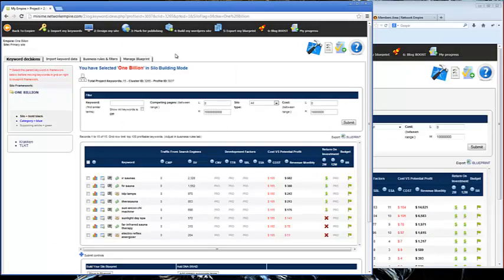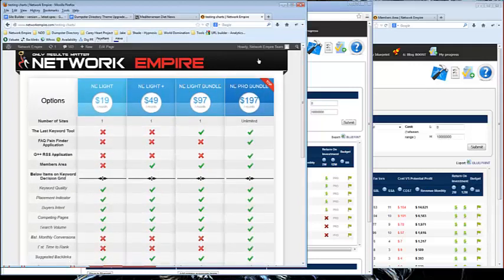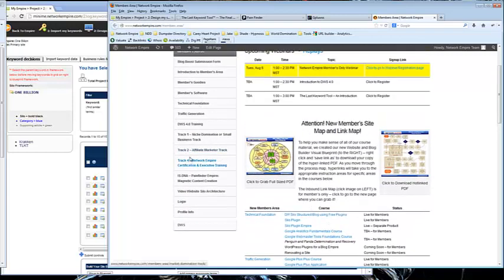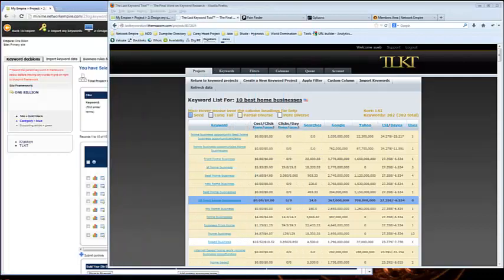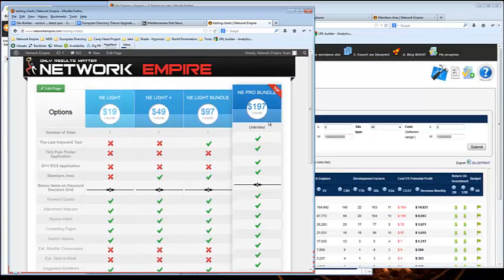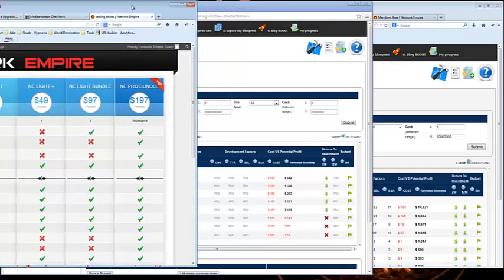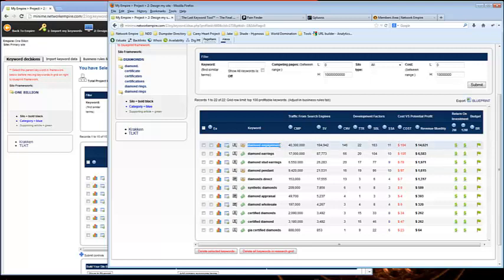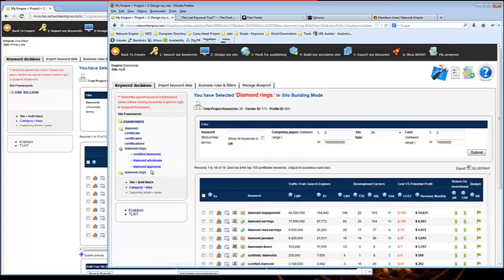NE SEO Silo Software Options